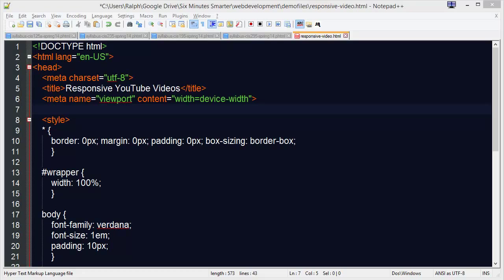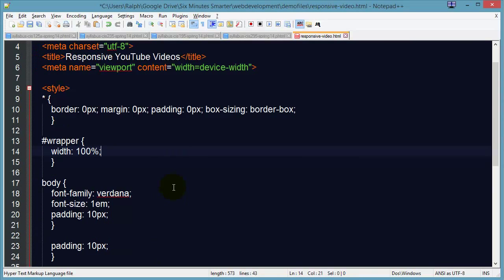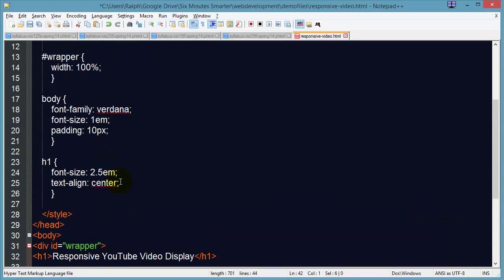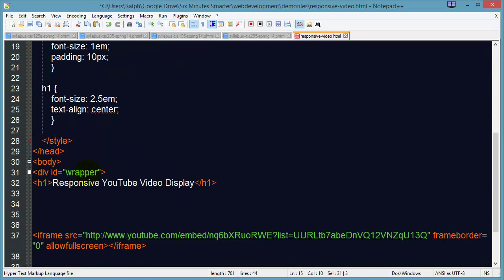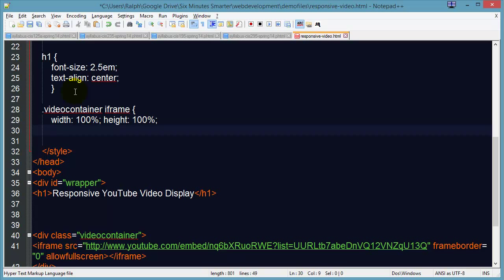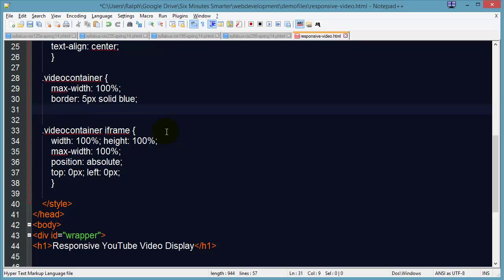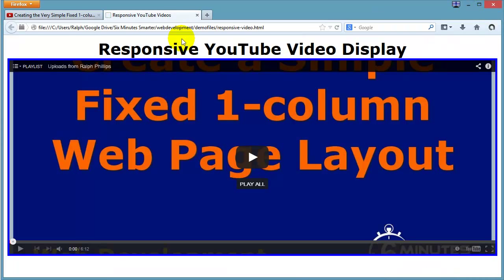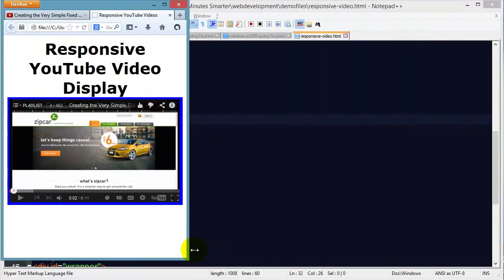Embed a Responsive YouTube Video on Your Page